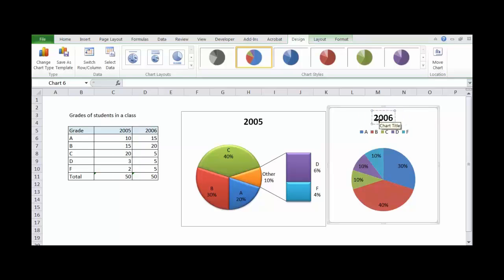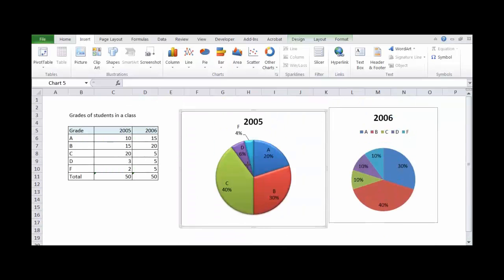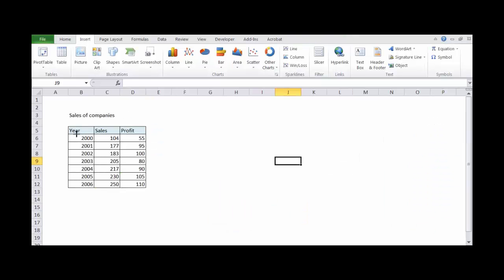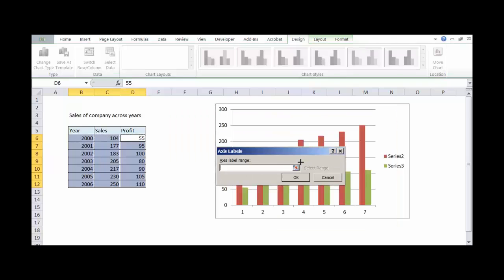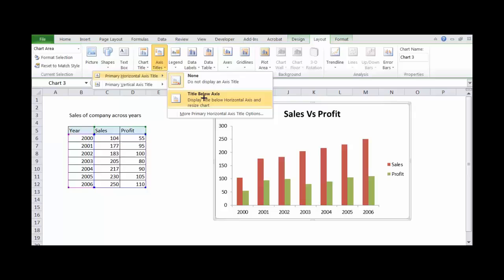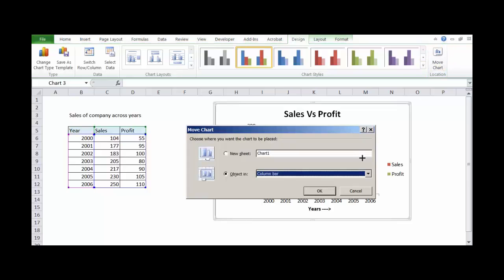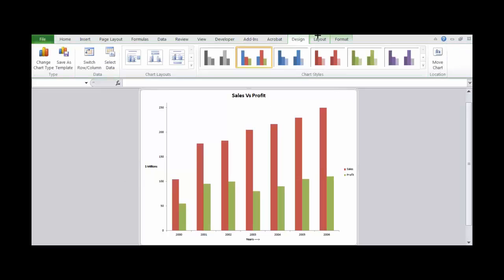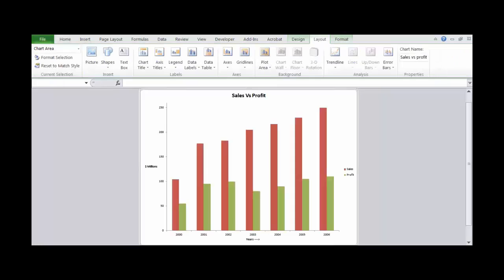How to create Column Chart and Bar Chart in Excel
A column chart is a graph that shows vertical bars with the axis values for the bars displayed on the left side of the graph. It is a graphical object used to represent the data in your Excel spreadsheet. A column chart in Excel is a chart that is used to represent data in vertical columns. The height of the column represents the value for the specific data series in a chart. The column chart represents the comparison in the form of the column from left to right. If there is a single data series, it is easy to see the comparison. A bar chart (or a bar graph) is one of the easiest ways to present your data in Excel, where horizontal bars are used to compare data values. While you can potentially turn any set of Excel data into a bar chart, It makes more sense to do this with data when straight comparisons are possible, such as comparing the sales data for a number of products. In this video, you will learn How to create Column Chart and Bar Chart in Excel.